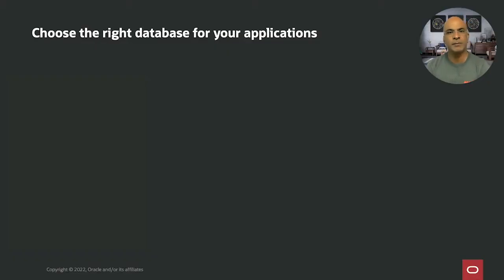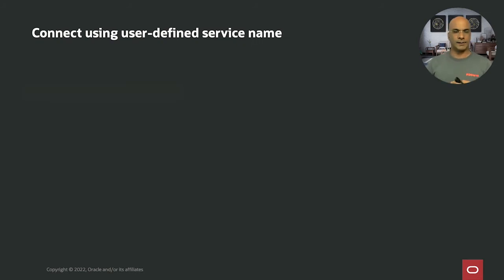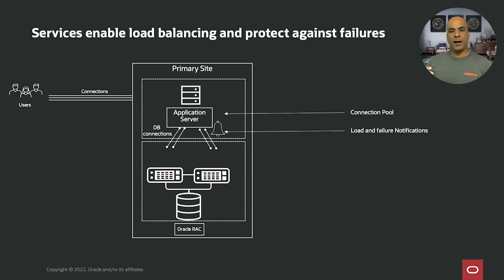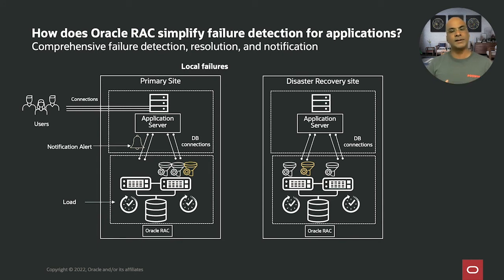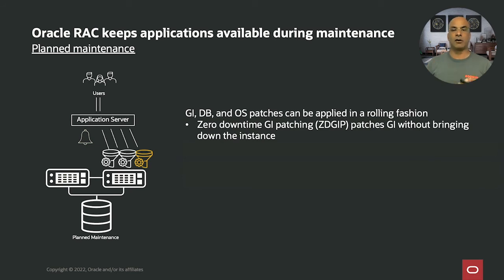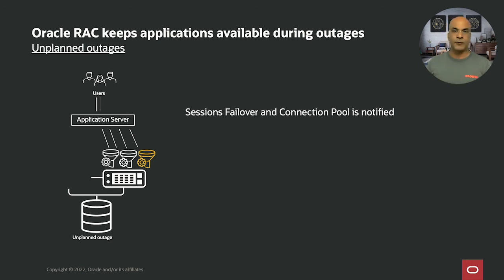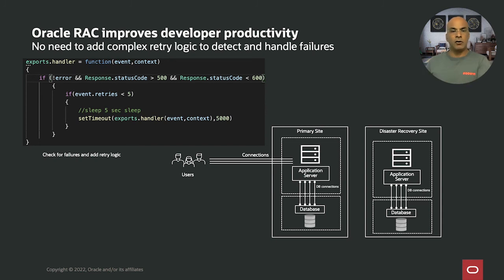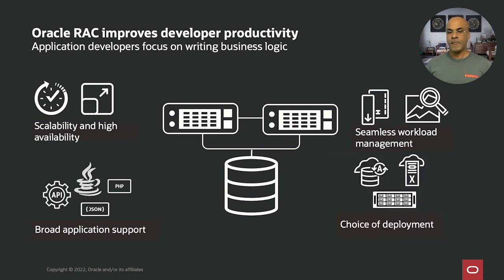Simplify application development with Oracle Real Application Clusters I Oracle Database World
Scalability and rapid recovery from failures are the hallmarks of modern applications, but meeting those expectations often involves writing additional code to detect and smoothly recover from failures. Learn how to avoid writing such complicated failure detection logic by deploying applications on Oracle Real Application Clusters (RAC), allowing developers to focus on writing business logic and improving productivity.